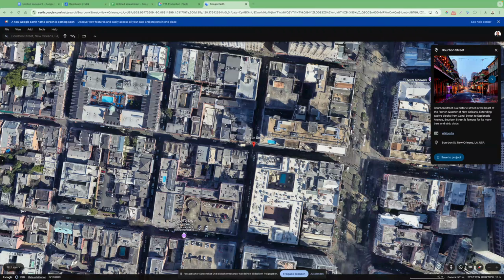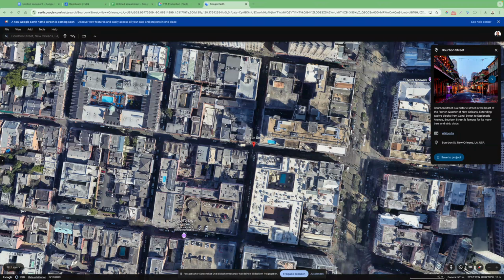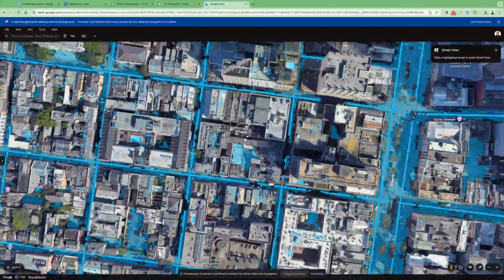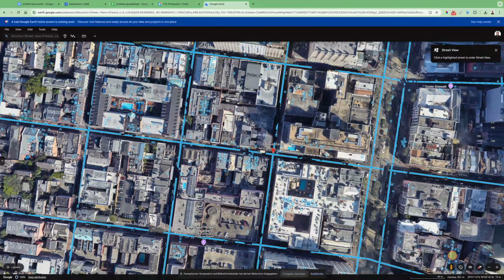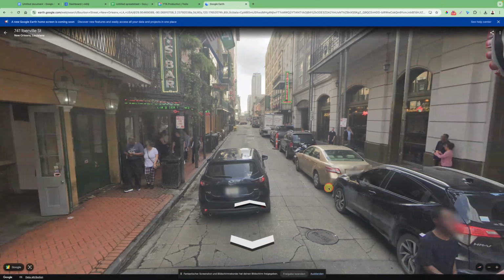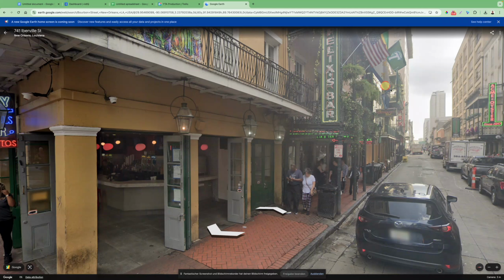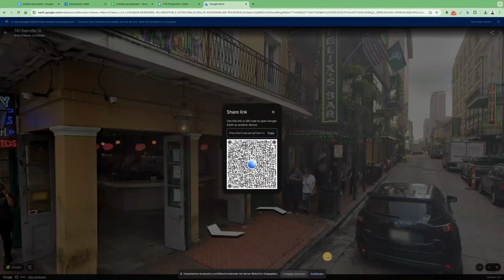How to Share Google Earth Street View Link 2024 - Quick Guide!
In this video I will show you how to share google earth street view link